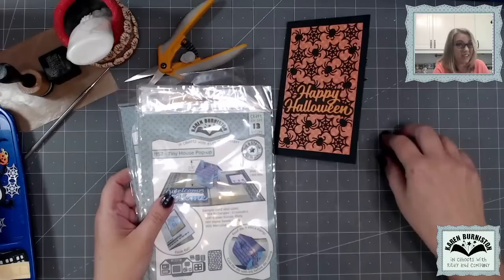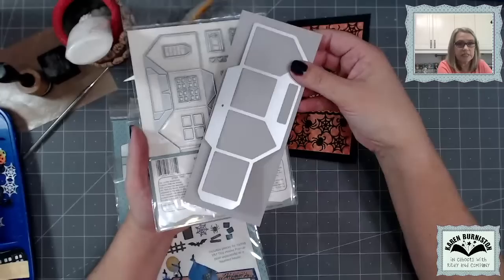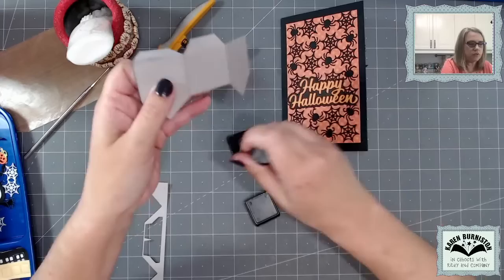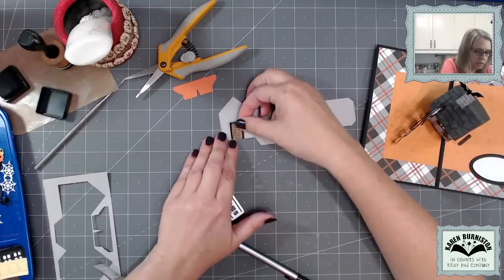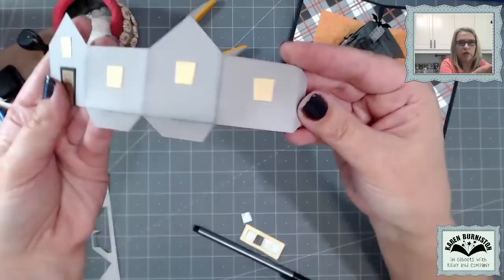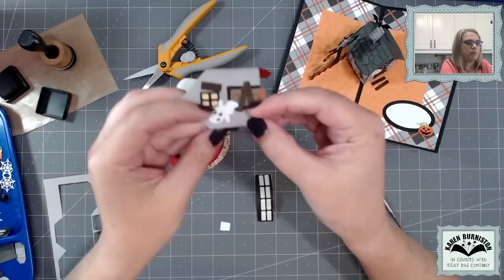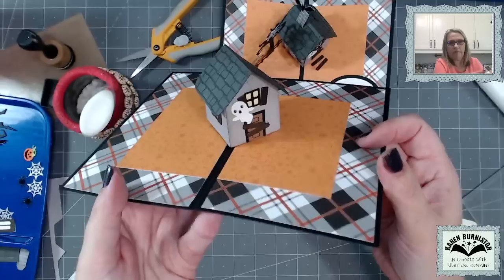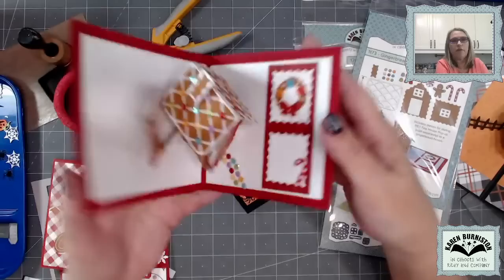World Cardmaking Day LIVE Hop and Zoom Party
Sat, Oct 1, 2022 is World Cardmaking Day and we're celebrating with a LIVESTREAM Hop and Zoom Party at the end. Join us!

The fun starts at 8:00am Pacific / 11:00am Eastern, and we'll redirect you to each stop in the hop as we go. At the end, join us on Zoom and we'll keep the party going!

Here is the schedule (times listed Pacific):
8:00am - Nancy Stamps…
8:20am - Karen Burniston…
8:40am - Pear Blossom Press…
9:00am - Understand Blue…
9:20am - i-crafter…
9:40am - Ink On 3…
10:00am - CaCaCraft by Erica…
10:20am - Trinity Stamps…
10:40am - Debbie J's Crafting Corner…
11:00am - Call Me {Crafty} Al…
11:20am - Erin Reed Makes…
11:40am - Del & Artie…

12:00pm Zoom party

Not sure what time that is where you are? Use this time zone converter…

Special:
on orders of $25 or more.
Valid October 1- October 8, 2022.

To help celebrate, we have gift certificates from several of the participating companies! To enter, please leave comments along the hop, under the description box (not in the live chat) by midnight (Pacific time) on October 8, 2022. Comments must not violate community standards. Must be over 18 to enter. Valid only where permitted by law. YouTube is not responsible for contest or prize delivery. Winners will be announced on pearblossompress.com on October 10, 2022.

Please note: Zoom party will not be recorded or rebroadcasted. Once it’s over, it’s over. We reserve the right to eject people if necessary.